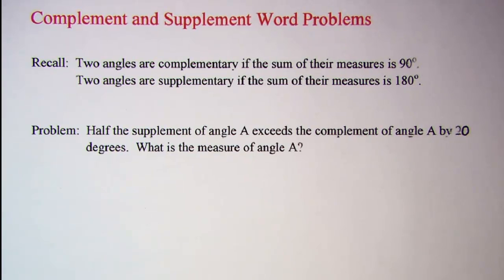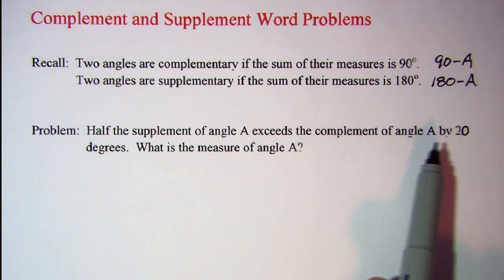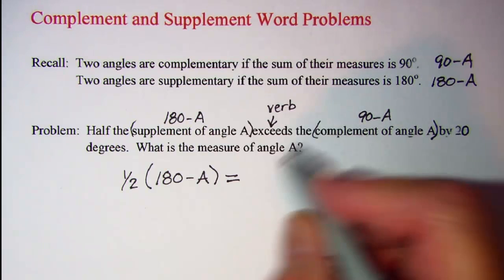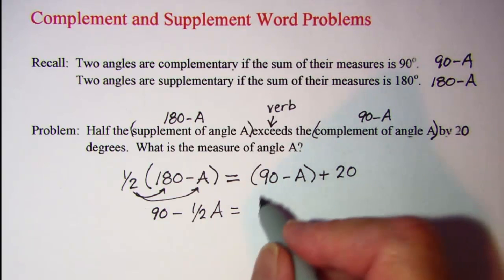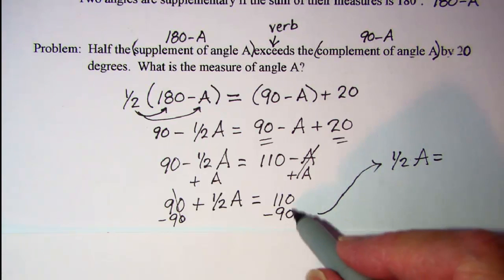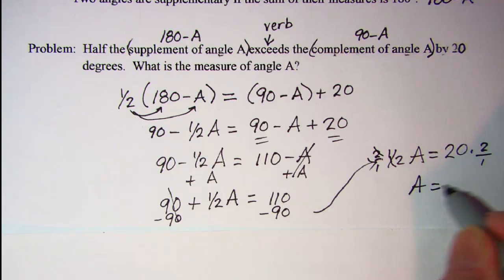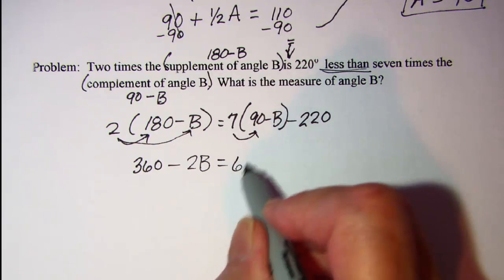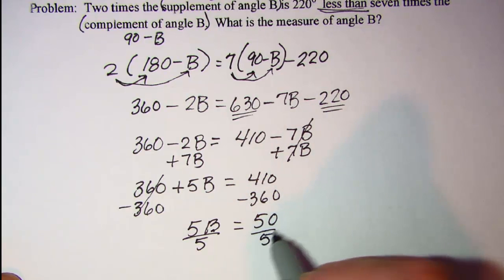Complement and Supplement Word Problems